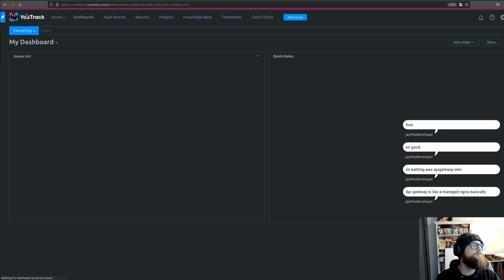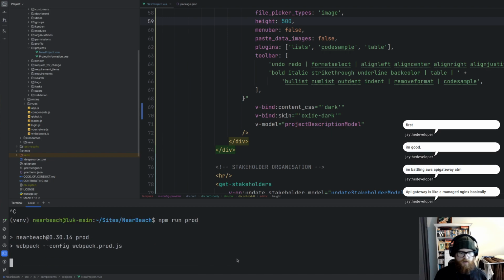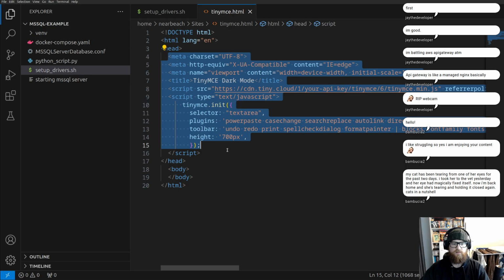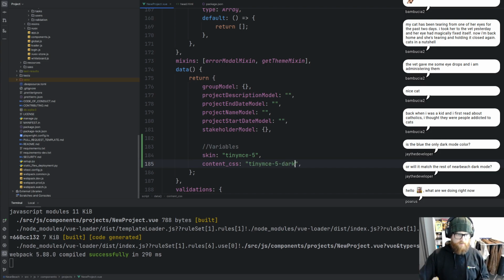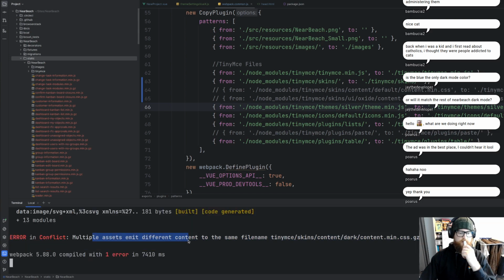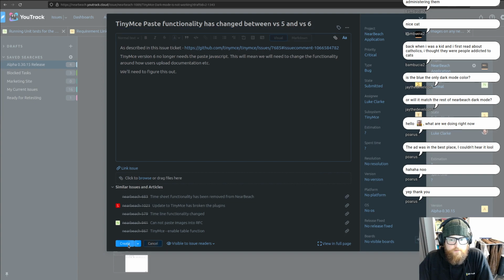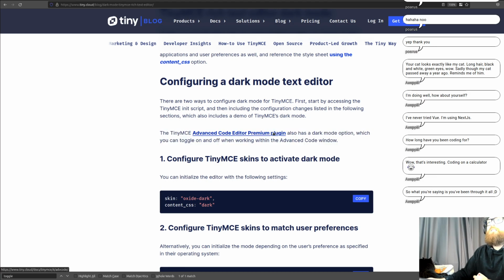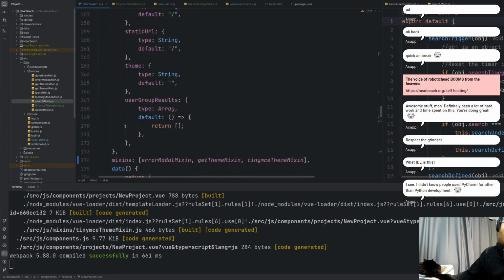Episode 237 - Django and VueJS - Fixing some bugs in NearBeach